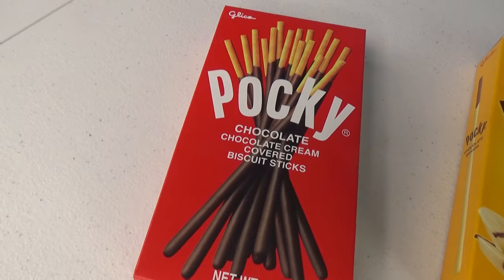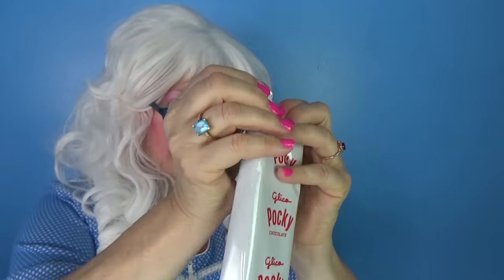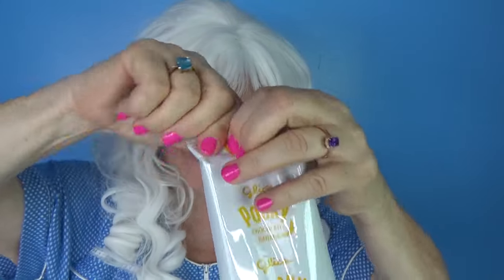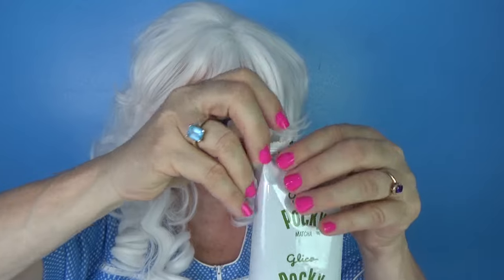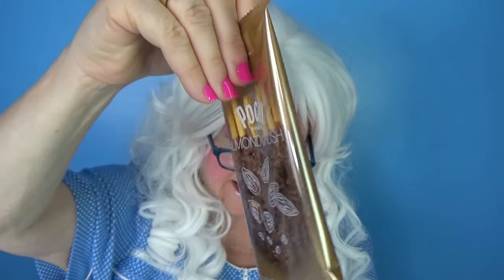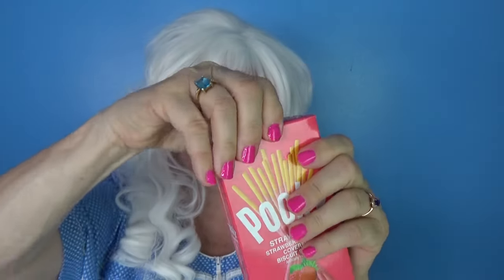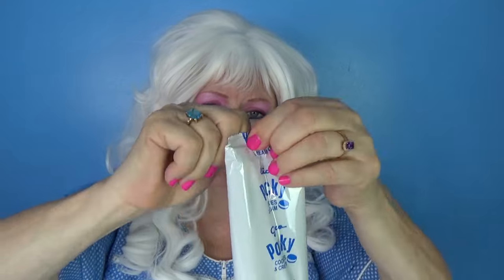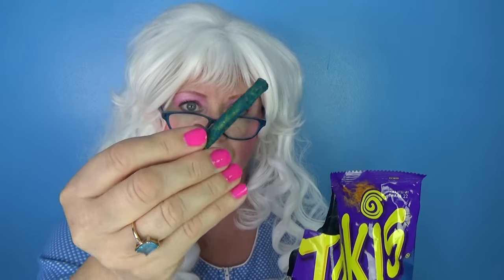Pockys and Takis Granny McDonald Challenge Blue Heat Chocolate Cookies and Cream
Granny taste tests Pockys and Takis. Will they be yummy or terrible?

Would you like your own personalized Granny video directly from Granny? Then run on over to Cameo!
Cameo.com/grannymcdonald